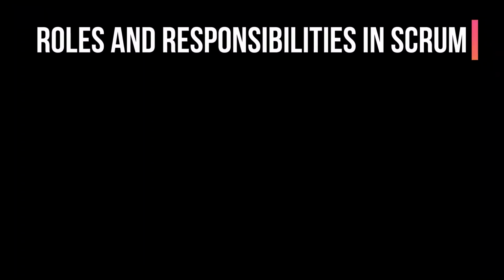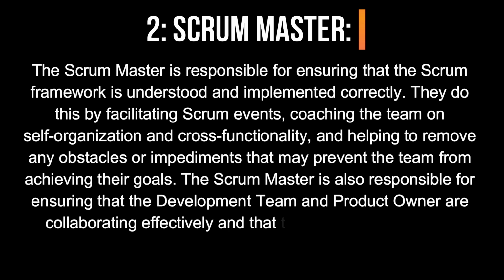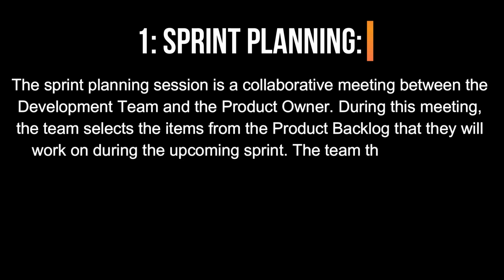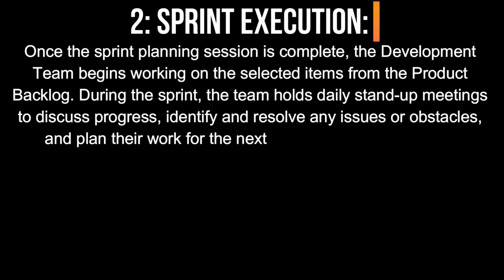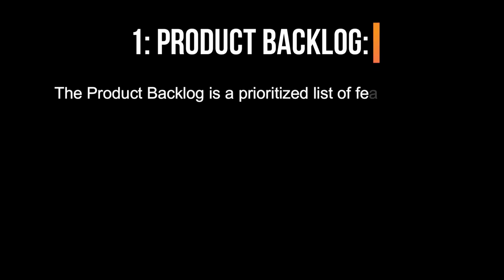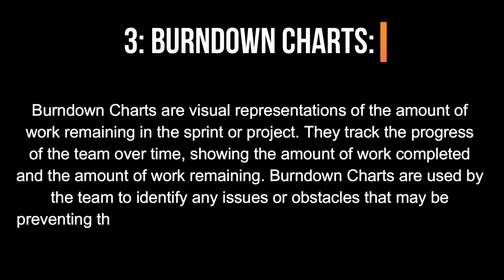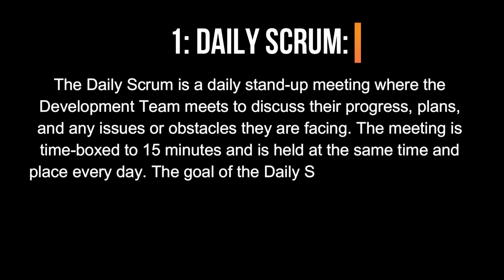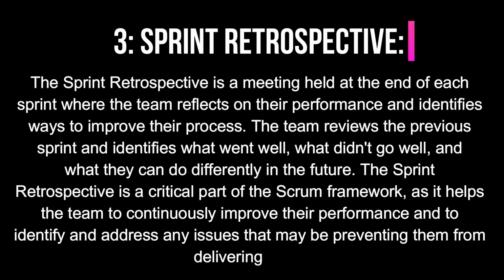Agile Lesson 2: Scrum Framework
Agile is a software development methodology that emphasizes collaboration, flexibility, and responsiveness to change. It is an alternative to traditional software development methodologies, such as Waterfall, which rely on detailed plans and fixed requirements.